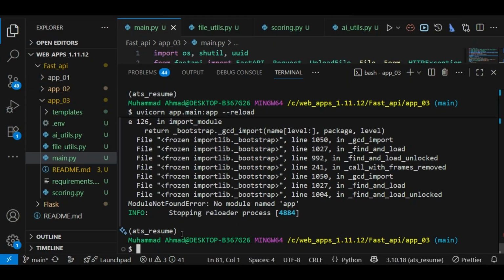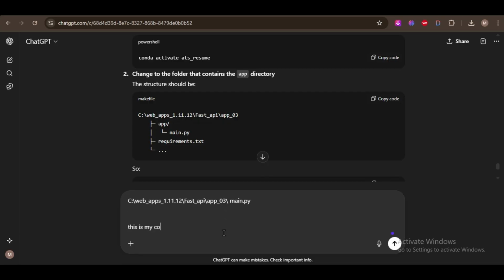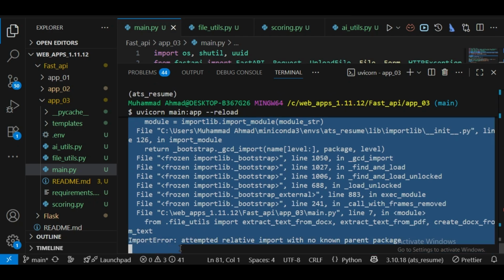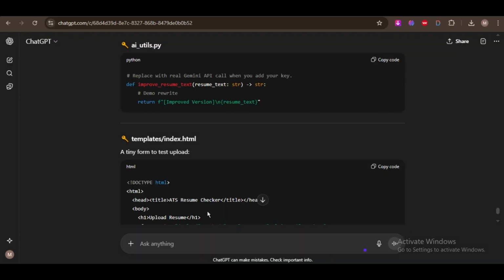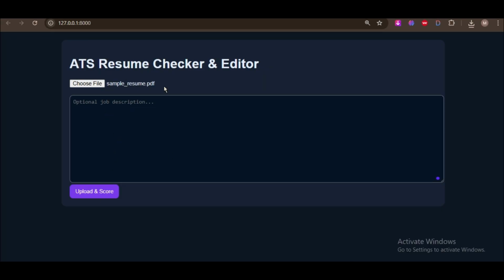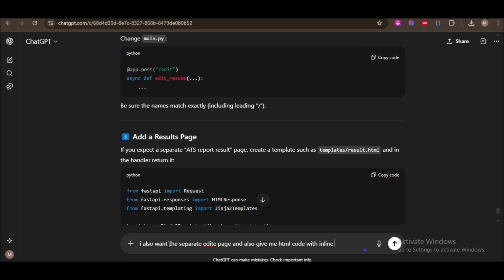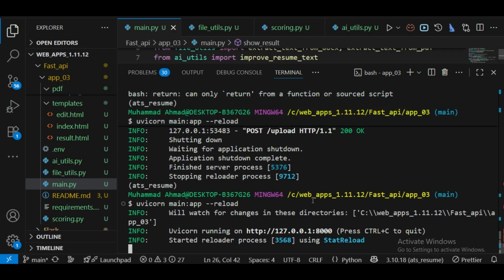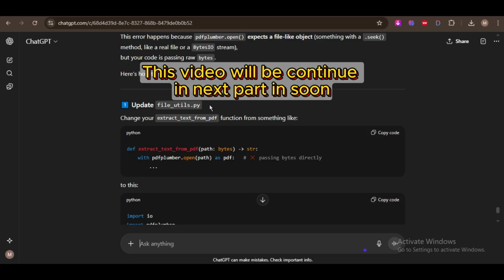FastAPI Crash Course – Fix and Run AI Resume App Like a Pro! (Pt 2)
🎬 Title: Build AI Resume Editor & ATS Scoring Web App using FastAPI, Gemini API & ChatGPT – Part 2

🚀 Welcome back to Part 2 of our complete open-source series — AI Resume Editor + ATS Scoring Web App using FastAPI & Gemini API!
, we created the base project, integrated Gemini API, and set up the web structure.
Now, in Part 2, we’ll fix major errors, upgrade the project, and finally get the app running successfully! 💻

✅ What You’ll Learn in This Part:

How to debug real FastAPI errors (Module Not Found, Path, Import, 404, 500)

Smartly use ChatGPT & Gemini to fix code issues in seconds

Upgrade utility files and HTML templates for a professional look

Make your AI Resume Editor fully functional and ready for demo

Build confidence for freelancing & portfolio projects

⏱ Timestamps

0:00 – Welcome Back to Part 2 of the AI Resume App Series
0:03 – Starting Video & Fixing First Error (Live Debugging)
0:37 – Running the FastAPI Web App for the First Time
0:48 – Solving “Module Not Found” Error Step by Step
1:42 – Fixing Path Error with GPT Help
2:30 – Restarting the App After Fix #1
2:48 – Resolving Import Error Using ChatGPT Prompts
3:18 – Launching the Web App Again After Fixes
3:48 – Another Import Error – Debugging Live with GPT
4:10 – Upgrading Project Files & Folder Structure
4:55 – Enhancing AI Utils File with Better Functions
5:30 – Third App Run – Now Stable and Optimized
5:40 – 🎉 Web App Running Successfully!
6:12 – Fixing 404 Error on Edit Page (Step by Step)
6:58 – Upgrading HTML Templates for Modern UI
8:15 – Final App Run After Template Updates
9:04 – Solving Internal Server Error with GPT Assistance
9:48 – End of Part 2 & Preview of Next Episode

✔ Real-World AI Resume Web App using FastAPI + Gemini API
✔ Professional debugging and error handling skills
✔ Portfolio-ready open-source project
✔ Boost your freelancing career with real AI apps
✔ Ideal for students, beginners, and professionals

🌍 Follow Me for More AI & Python Projects

🔗 LinkedIn: Follow for career & freelancing updates

💻 GitHub: Source code & open-source projects

🐦 X (Twitter): AI & coding updates

📊 Kaggle: Machine Learning & Data Science Projects

🔥 YT Video Titles

Fix FastAPI Errors & Run AI Resume App (Part 2 Tutorial)

Debug AI Resume Builder – FastAPI + Gemini API (Part 2)

FastAPI Project Fixes – AI Resume Web App (Part 2)

How to Solve FastAPI Errors in AI Projects (Part 2)

Build & Debug AI Resume Editor in FastAPI (Part 2)

FastAPI + Gemini AI Resume App – Error Fix Guide (Part 2)

FastAPI Internal Server Error Fix – AI App Running!

Make AI Resume Editor Work – Fix All Bugs (Part 2)

FastAPI Project Debugging – AI Resume App Tutorial

How to Run AI Resume Web App Without Errors (FastAPI)

Gemini + FastAPI: Fix Your AI Resume App Errors Easily

FastAPI Error Handling – AI Resume App Step by Step

Run AI Resume Editor Successfully (FastAPI Part 2)

Fix Import & Module Errors in FastAPI Projects (Part 2)

Debug Your AI Web App with ChatGPT & FastAPI Guide

FastAPI + Gemini: Run AI Resume App After Error Fixes

Build and Fix AI Resume Scoring Web App (FastAPI)

AI Resume App Now Working – FastAPI Debugging Guide

Solving Errors in FastAPI AI Projects Like a Pro

Part 2 – AI Resume App Fully Running After Fixes (FastAPI)

🔍 YT  Tags

🔖 YT Hashtags